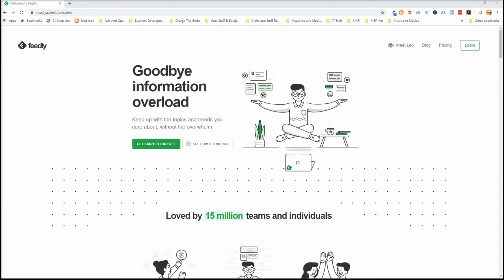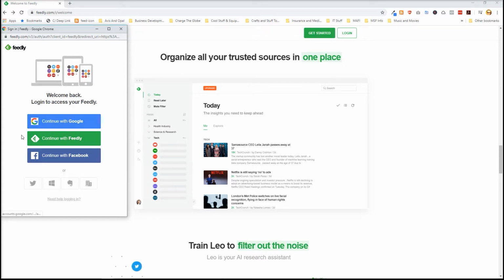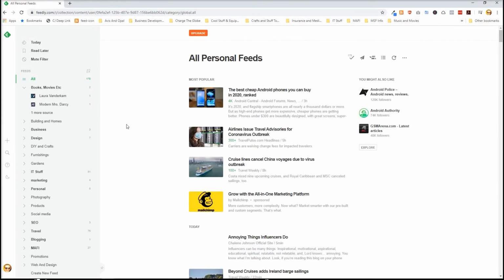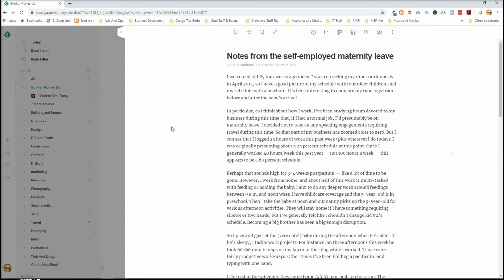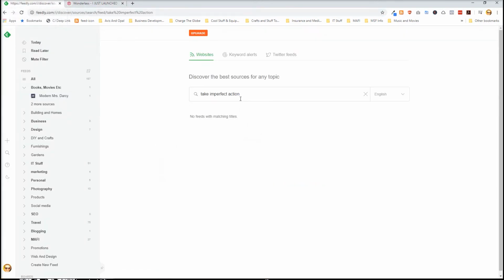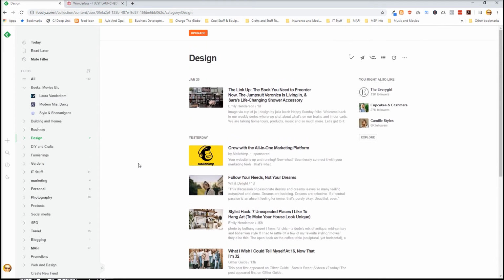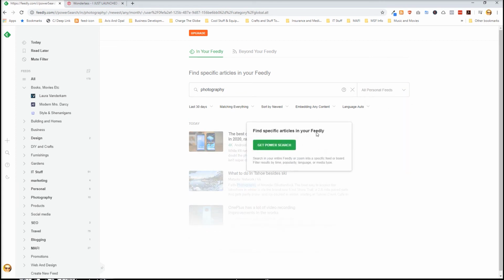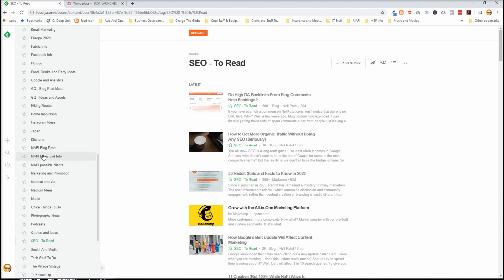How To Use Feedly For Your Blog Post Feed Reader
Are you tired of constantly flipping through an endless list of website and blogs that you follow? Using a blog feed reader like Feedly will change your life. Learn how to sign up and use Feedly here.